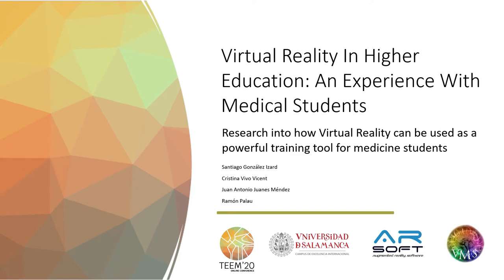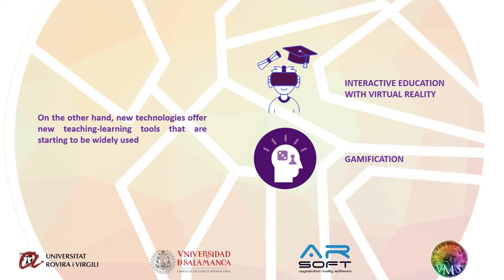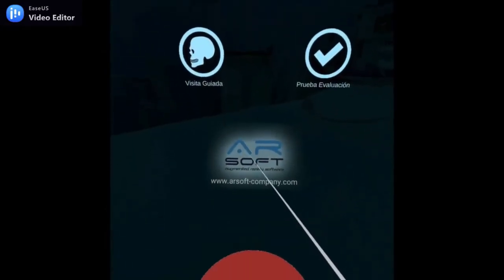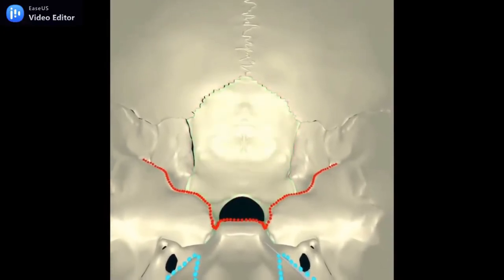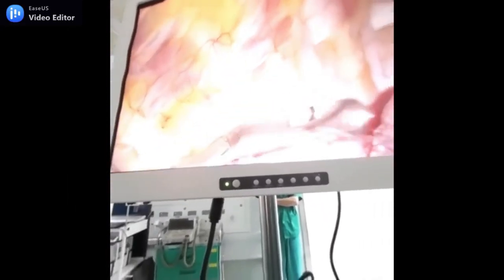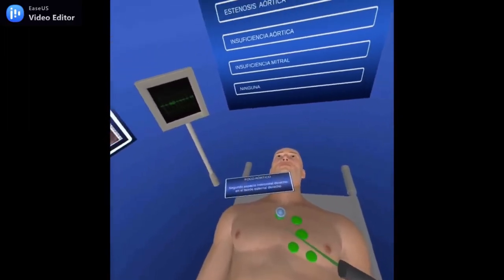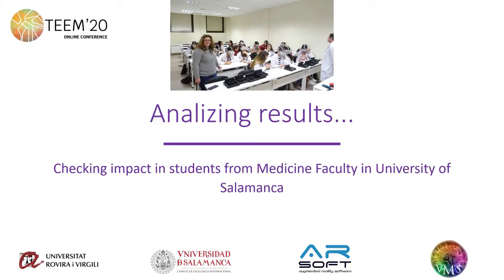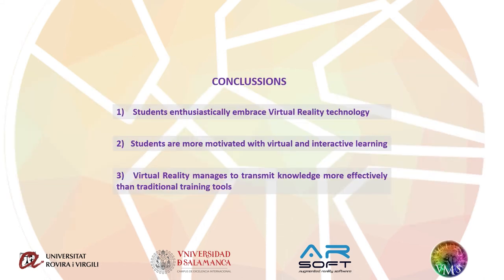The Virtual Reality In Higher Education: An Experience With Medical Students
Authors: Santiago González Izard, Cristina Vivo Vicent, Juan Antonio Juanes Méndez and Ramon Palau

How to cite this work:
González Izard, S., Vivo Vicent, C., Juanes Méndez, J. A. & Palau, R. (2020). The Virtual Reality In Higher Education: An Experience With Medical Students. In F. J. García-Peñalvo (Eds.), Proceedings of the 8th International Conference on Technological Ecosystems for Enhancing Multiculturality (TEEM 2020) (Salamanca, Spain, October 21-23, 2020)